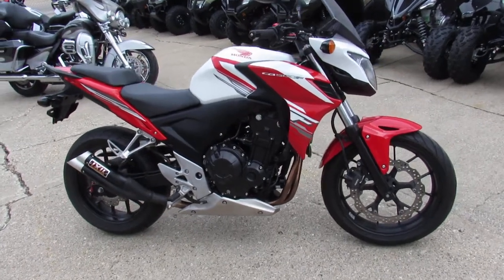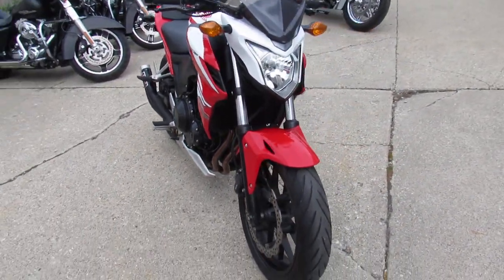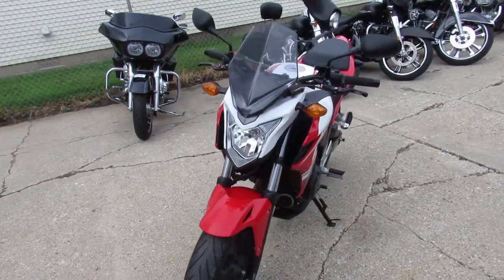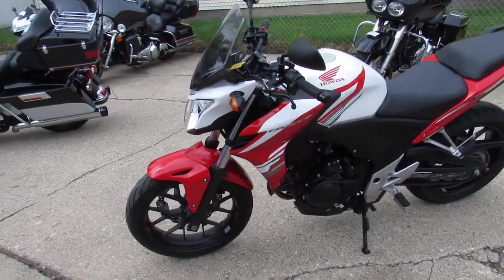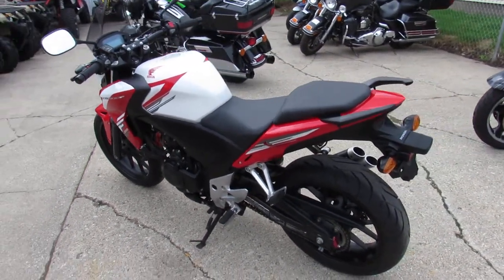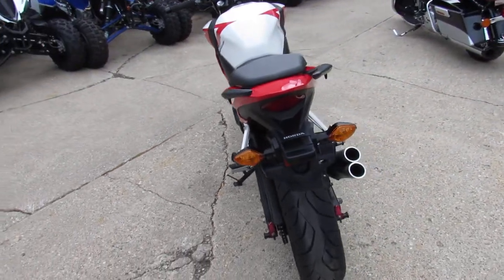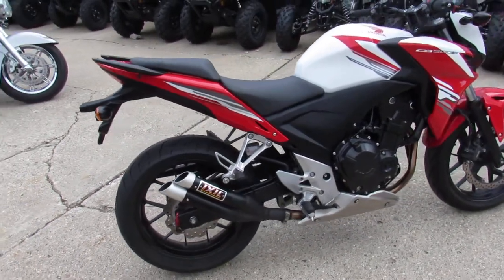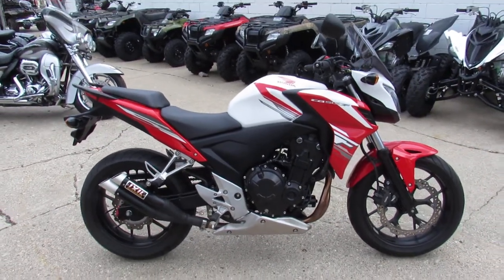2015 Honda CB500F for sale in Michigan U4911